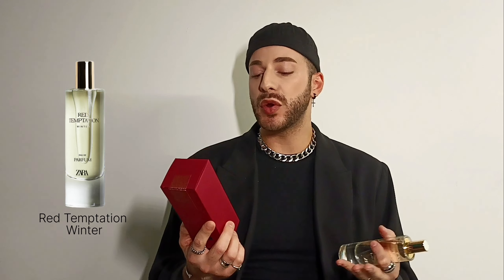RED TEMPTATION WINTER - Zara's newest fragrance launch | is it another dupe?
Hey guys :) in today's review I'm going to talk about Red Temptation - a fragrance Zara launched recently. It's a beautiful fragrance with notes of jasmine, saffron and patchouli. It also reminds me of another fragrance I already have in my collection. In this video I'm also doing a side by side comparison with the fragrance it reminds me of. Enjoy watching!